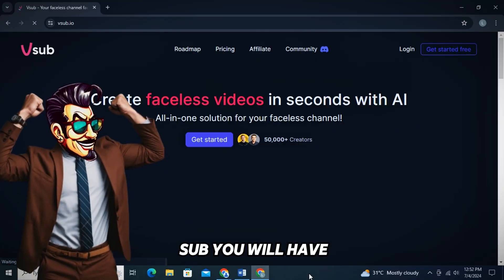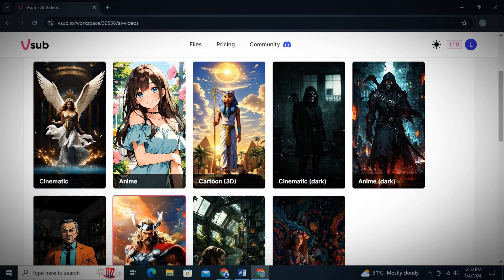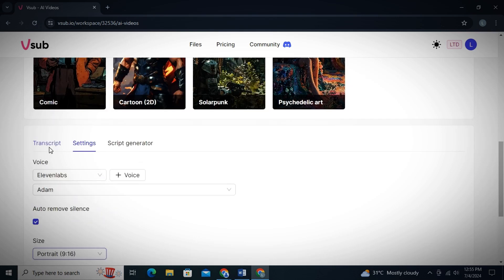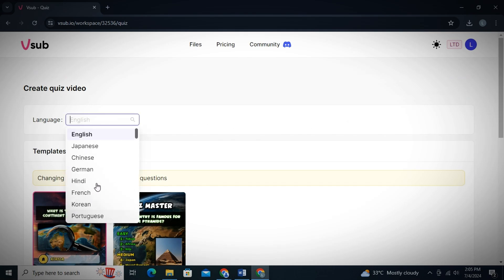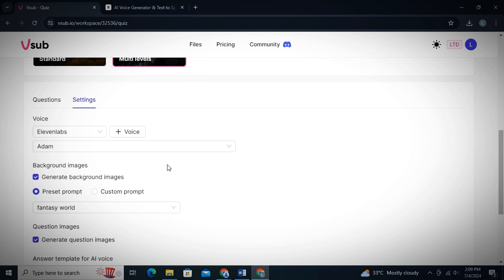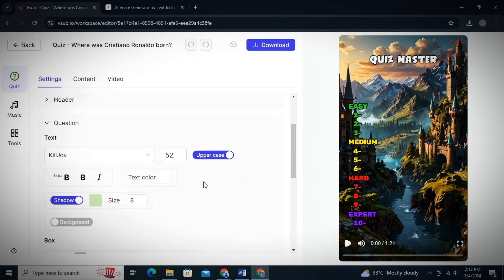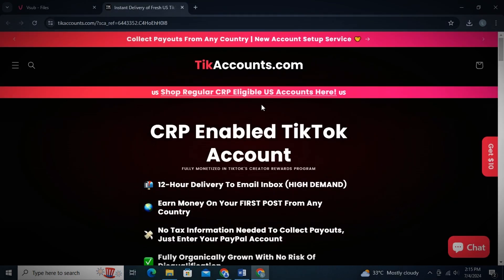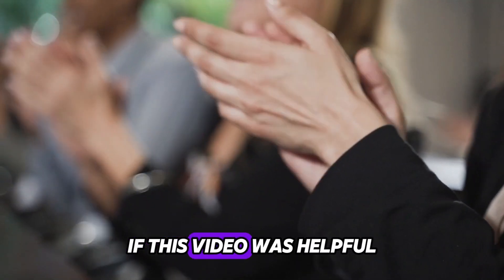How I Run Faceless YouTube Channels Using AI | YouTube Automation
How To Do YouTube Automation With The Help Of AI.
In this video i will show you a step by step method to start youtube automation by using AI, its a complete course from start to end whether you are a beginner you can easily earn money online on youtube using a best AI TOOL, watch the video till the end to master everything needed to start youtube automation.

best youtube automation,
long form youtube automation,
automated ai youtube channel,
youtube automation,